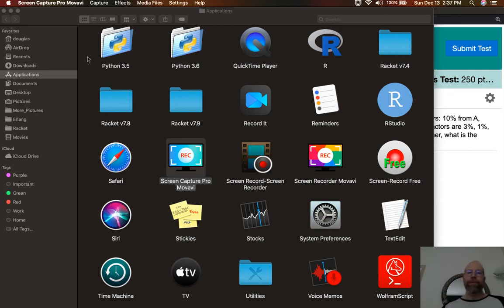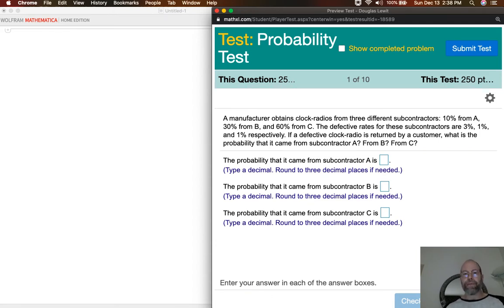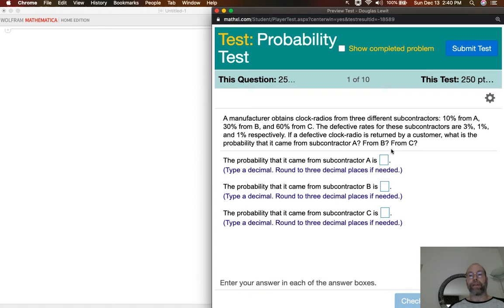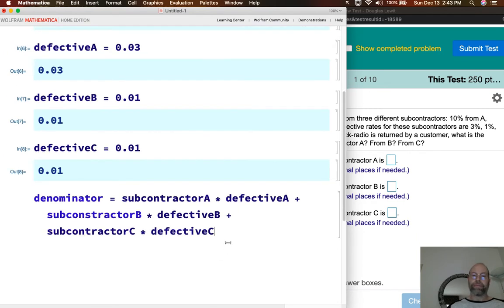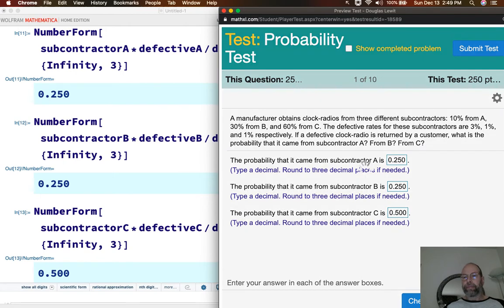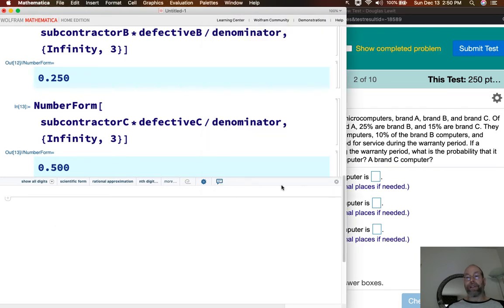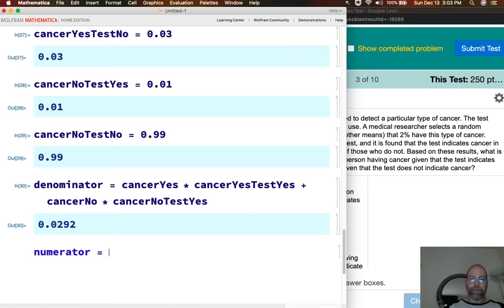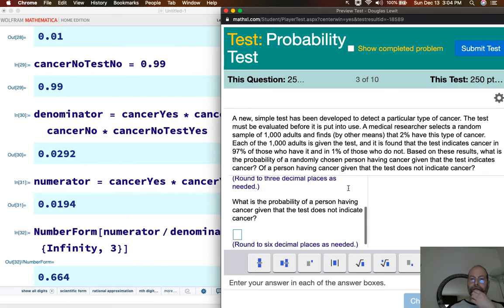Finite Math Probability Test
For this video lecture I did 5 Bayes' Theorem and 1 Expected Value problem from the Probability Test for my Finite Math class at Oakton Community College during the fall semester of 2020.